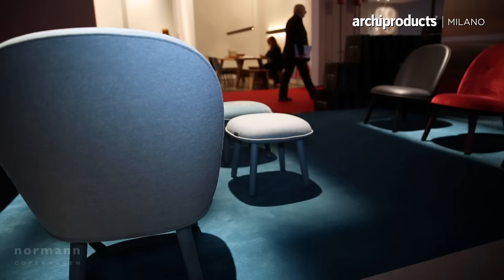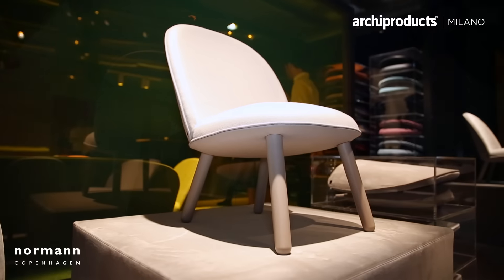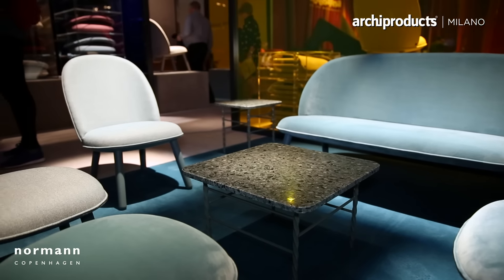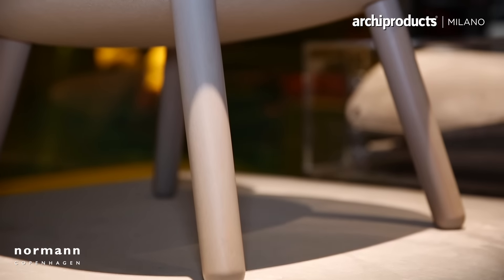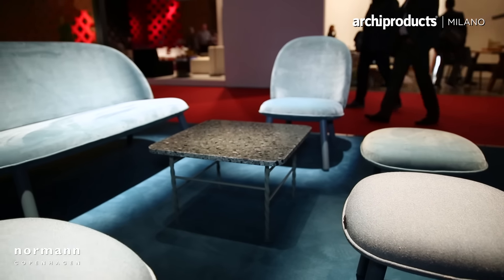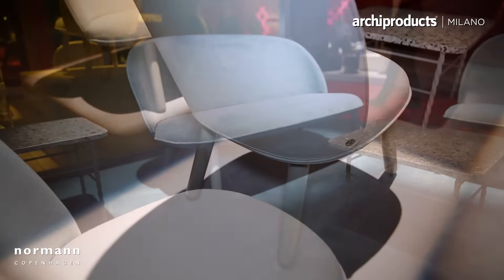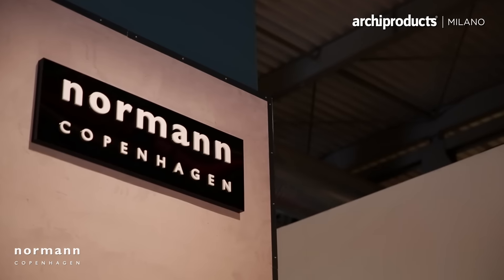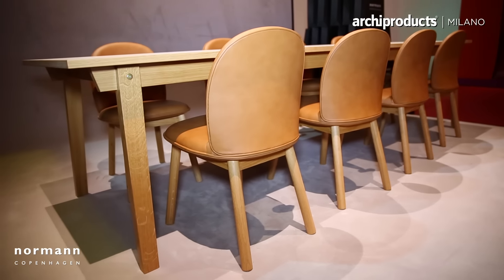Salone del Mobile.Milano 2016 | NORMANN COPENHAGEN - Hans Hornemann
Designer Hans Hornemann talks about Ace the new collection by Normann Copenhagen. Interview by Archiproducts Staff in Milano during the Milano Design Week 2016.